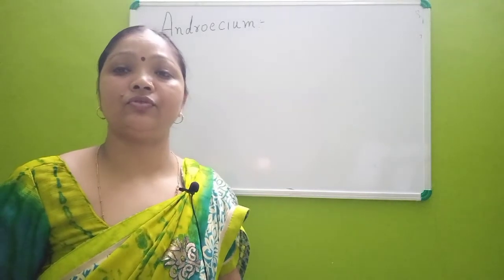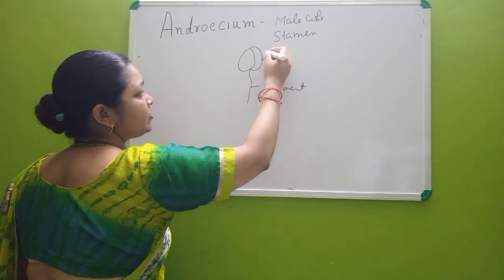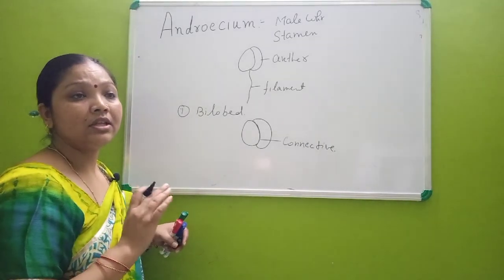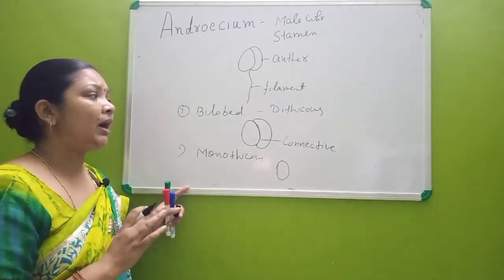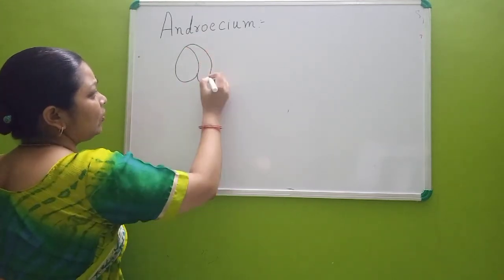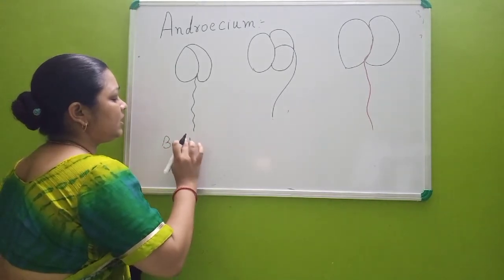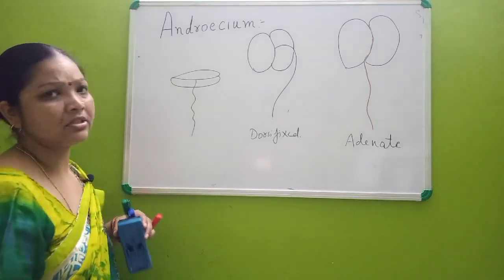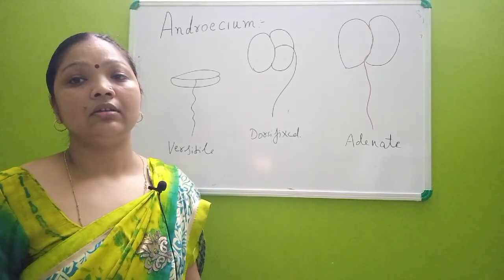Morphology of flowering plant Androecium part 1